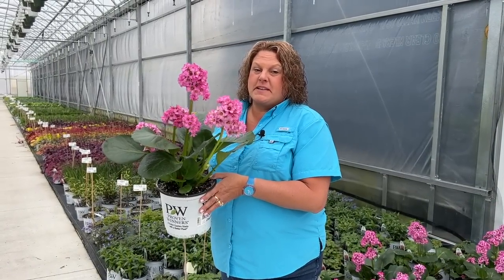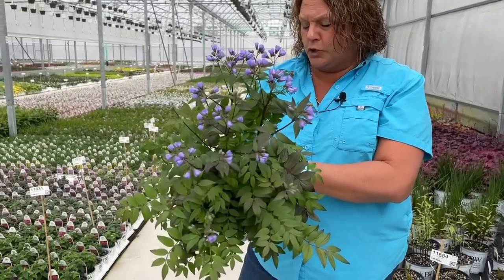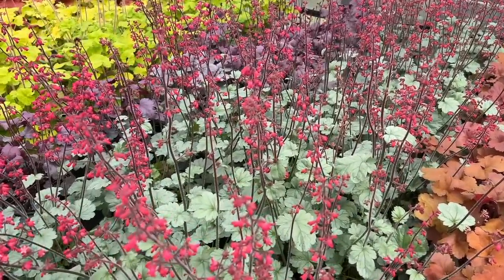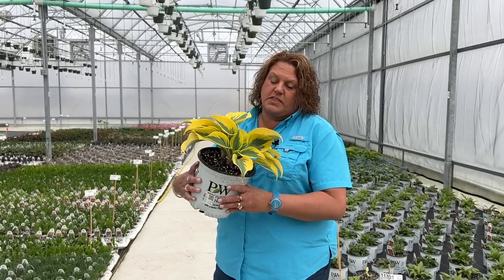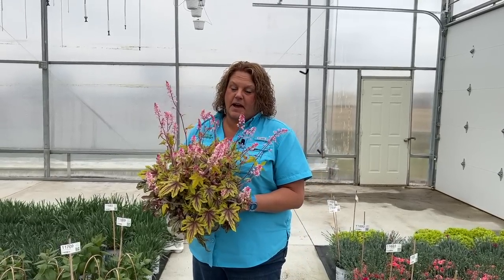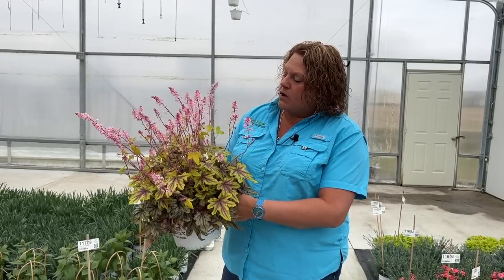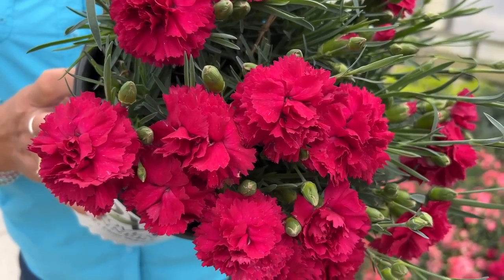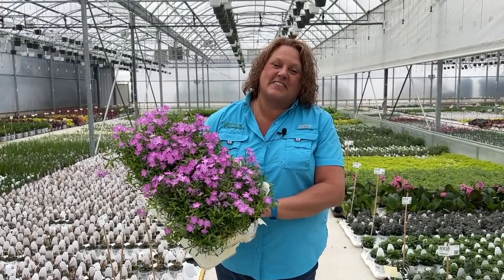What are 8 Great Spring Blooming Perennials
I have a group of 8 Spring Blooming Perennials that I love! Obviously these plants are gown in a greenhouse so spring bloom times will vary depending on where you live.  I will link to all of the perennials below.